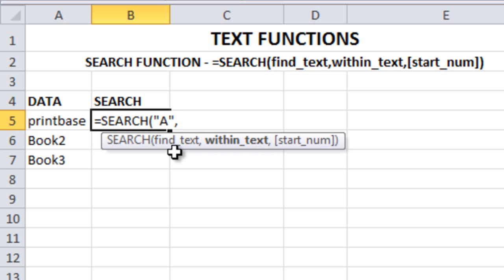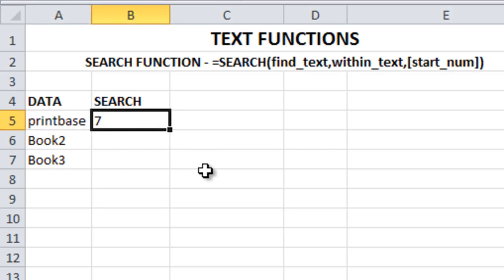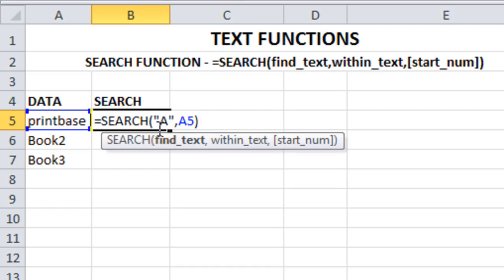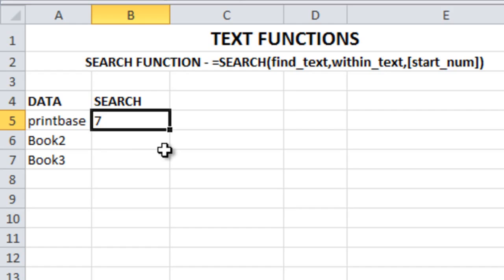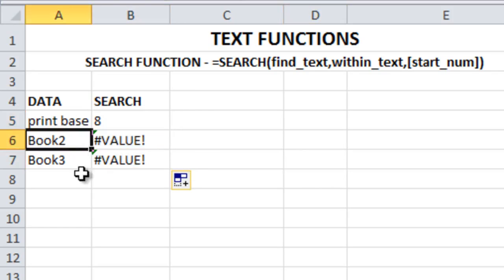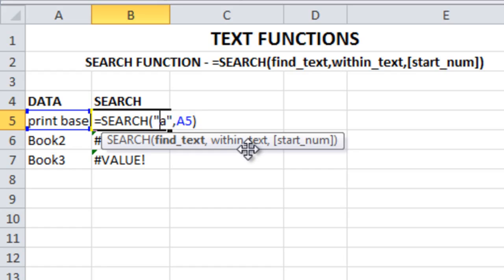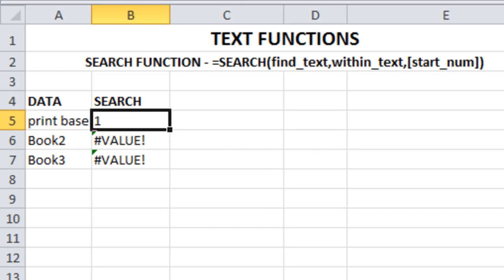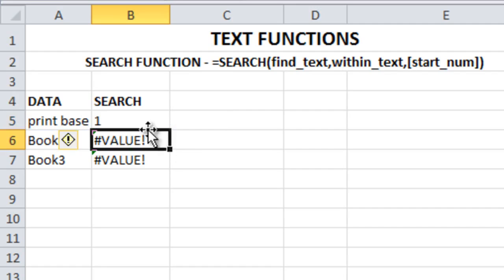How to use SEARCH Function in Excel | Excel Tips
The SEARCH and SEARCHB functions in Excel locate one text string within a second text string, and return the number of the starting position of the first text string from the first character of the second text string. For example, to find the position of the letter "n" in the word "printer", you can use the following function:

Syntax: SEARCH(find_text,within_text,[start_num])